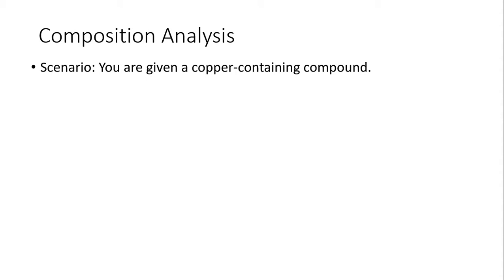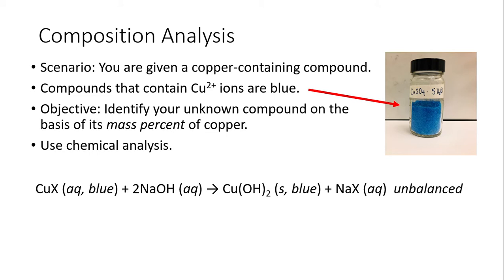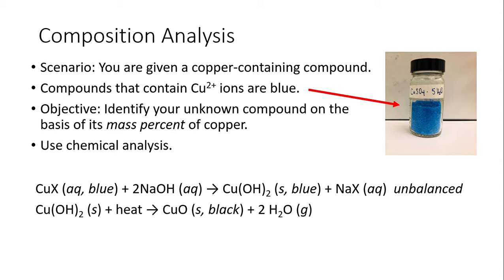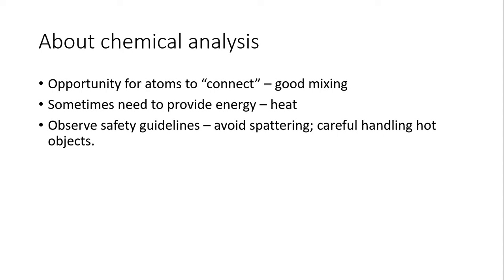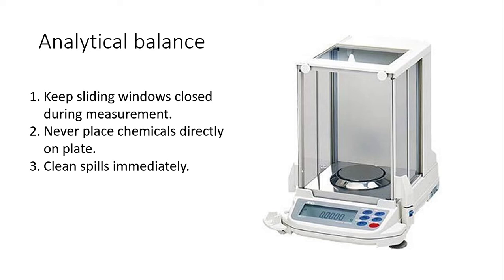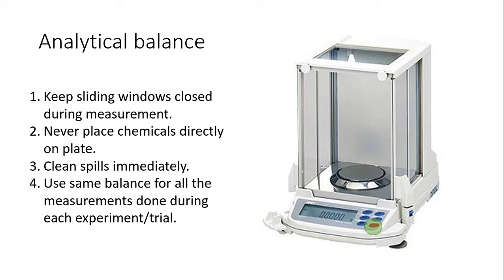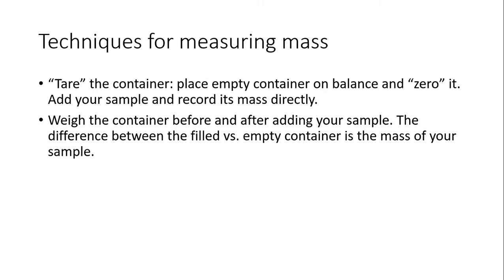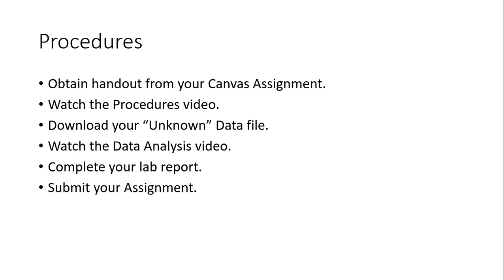CHEM 1A Exp 2 Percent Copper Intro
Introduction and strategy for the analysis of a copper-containing compound.